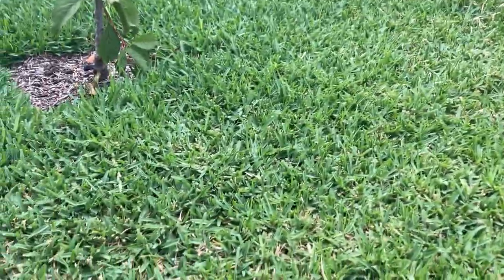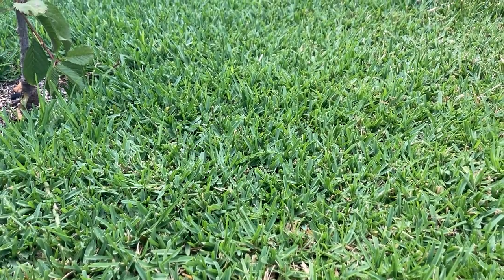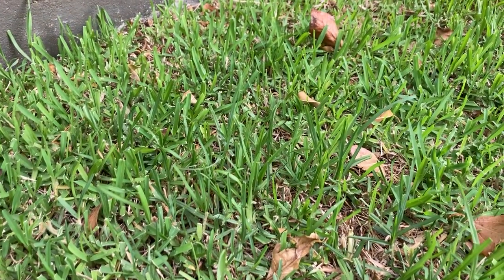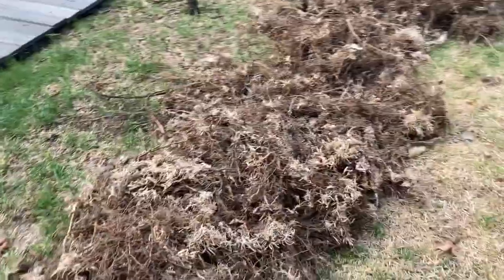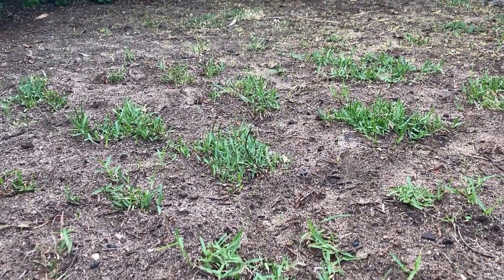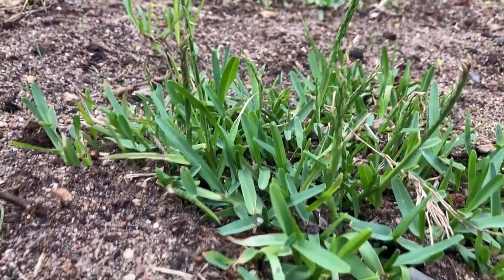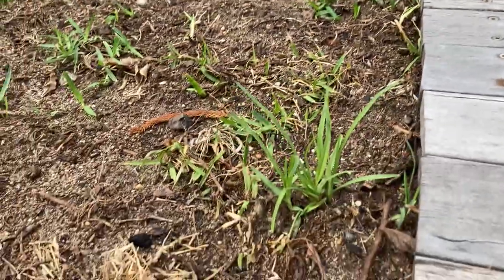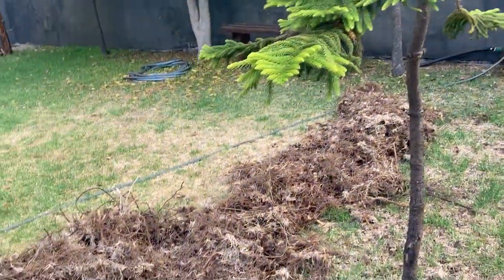Growing Sapphire Buffalo (B12)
Sapphire Buffalo grass was available in South Africa a few years back. I have tried buying it from quite a few places around the Cape Town area, and without success. It is patented in the US and the rights are held by an Australian company. So i decided to take the Sapphire from the front yard and start growing it in the back.

I have used the off-cuts that grow into my flower beds and transplanted them into a dedicated area in the backyard with the view to establish and then replace the entire back yard. Clear, compost, bone meal, plant and  fertilize and water.

Sapphire Buffalo is way softer than regular Buffalo (purplish stem), grows in shade and sun and does not need as much mowing or water and looks great even when compared with Kikuyu.

Hope this helps anyone looking for Sapphire.